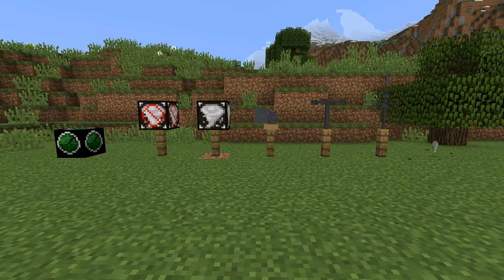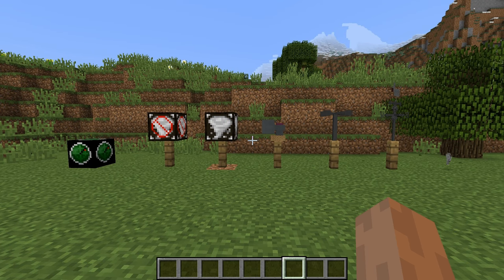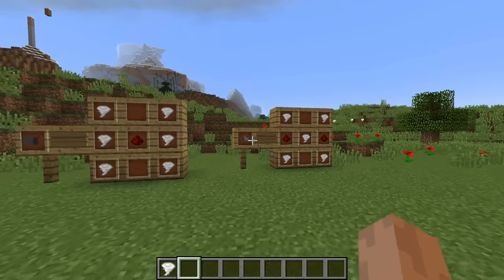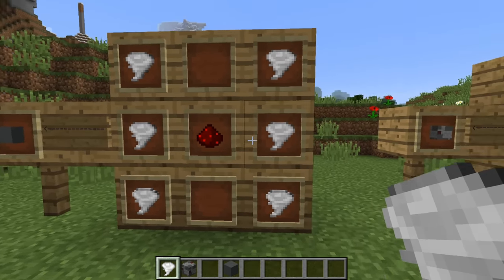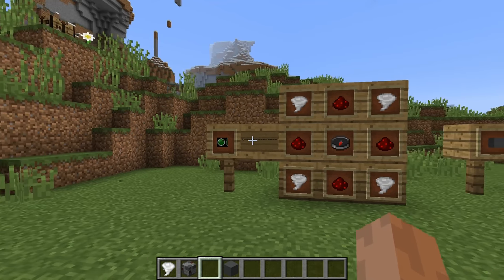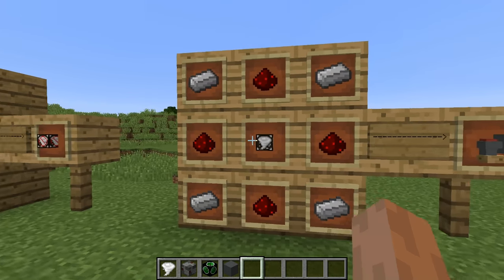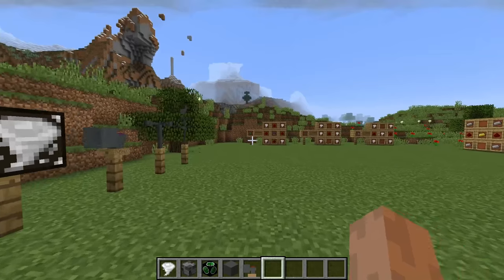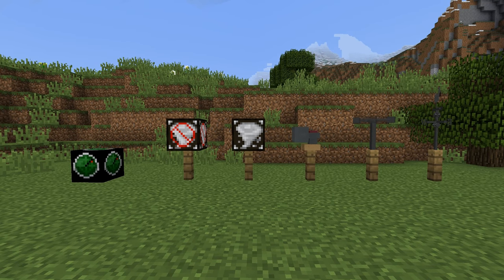Localized Weather Mod Crafting Recipes (1.10.2/2.4.1)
Discovering crafting recipes can be hard. It only took me and (mainly) Purpleviking22 over an hour to find them! We decided to share these precious crafting recipes that are in the localized weather mod (tornado mod) with you guys! I hope this helps, enjoy!

★Links★